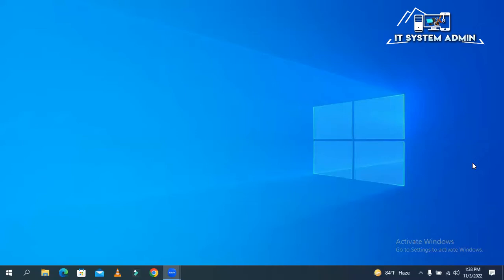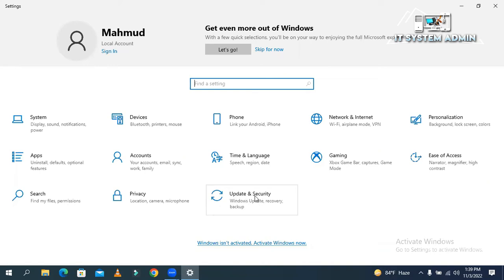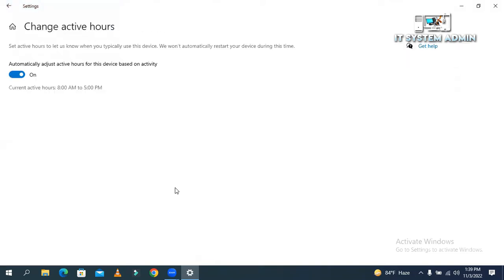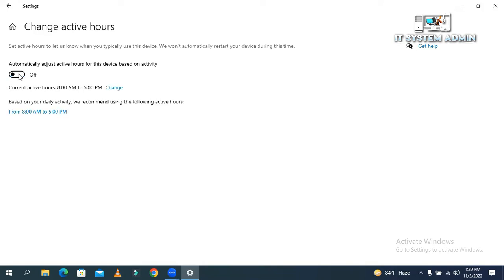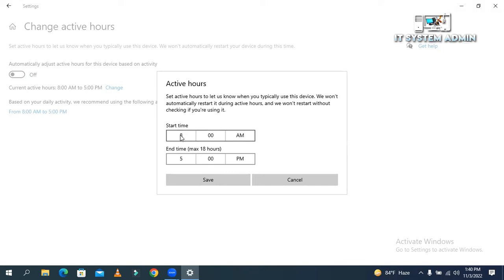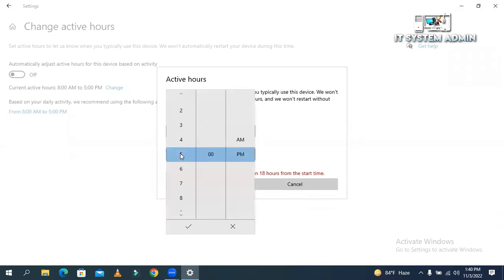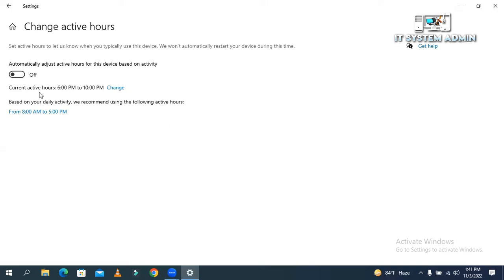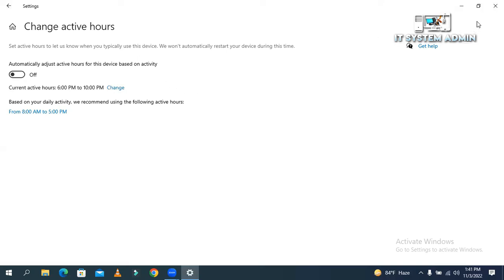How To Schedule Windows 10 Updates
How To Schedule Windows 10 Updates | windows update active hours
How to Schedule Your Updates to Happen Overnight

Windows Updates are some of the most important updates you can run – and it can be painful when your computer automatically restarts to install updates while you’re working. But – what if you could change your settings so your updates run while you’re sleeping?
Windows 10 is a system in constant evolution. In fact, Microsoft proposes Windows as a service model. In other words, the system is never completely finished. Instead, it will continuously receive feature updates. In addition to receiving the usual security patches. Consequently, Windows will constantly receive updates. However, it is well known that many updates require a reboot of the computer. In addition, the process consumes bandwidth. This means that the task may interrupt the user’s normal activity. So it is interesting to be able to schedule these updates at a time selected by the user. In fact, in the evening is a good time. Since it is likely that you are not using the computer at this time.
Use Windows active hours to schedule updates
Windows usually has an aggressive policy regarding updates. This restricts the margin of action of the users in this respect. However, it incorporates functions that help to use the updates more intelligently. One of them is called Active Hours. This feature of the system determines what is the time range when the computer is used. Consequently, no updates or reboots will be received during this time. This feature has two modes of operation. First, the system automatically determines the hours of peak system activity. Alternatively, we can also manually set these active hours. Lets check out the complete procedure the schedule windows updates in Windows 10.
How to schedule Windows updates overnight
Based on this information, let’s schedule the updates for a specific time. Let’s say, during the night. Windows does not allow you to schedule an update for a specific time. However, what we can do is to instruct the system not to receive updates at a specific time. Then, outside of this time, updates will be received. Before we go any further, please note that this feature is only available to users of Windows version 1903 or later.